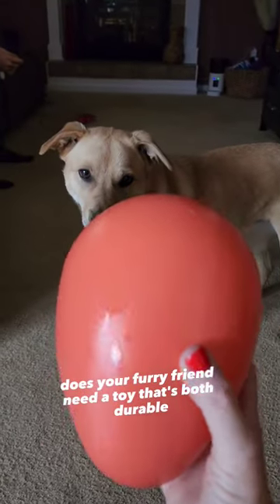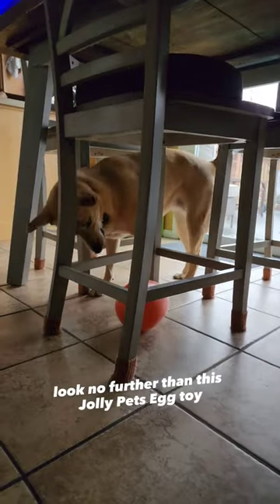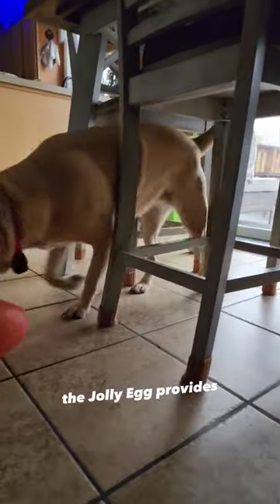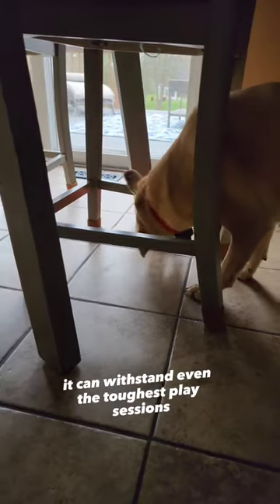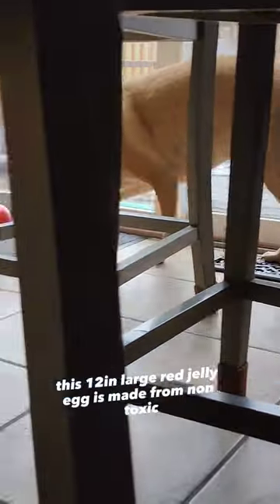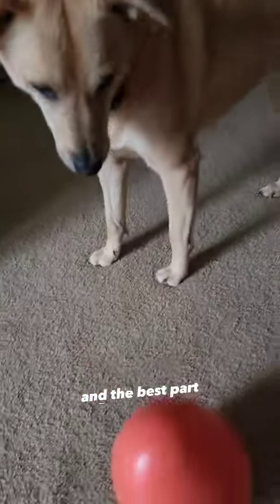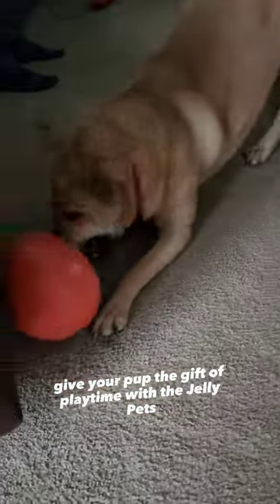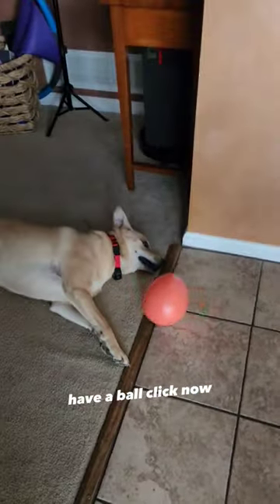Unleash the fun with Jolly Egg - the indestructible dog toy on Amazon. 🐶🥚amazonshoppablevideo